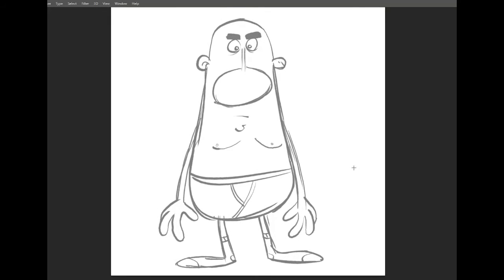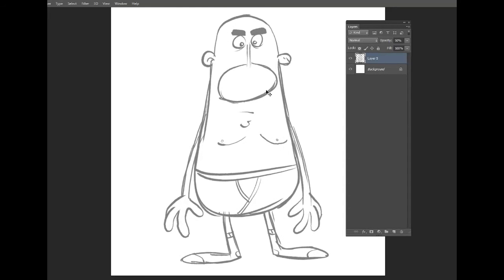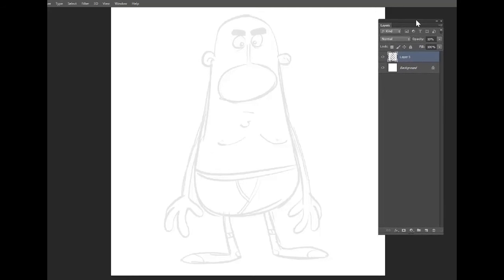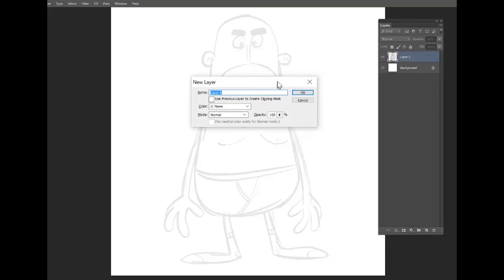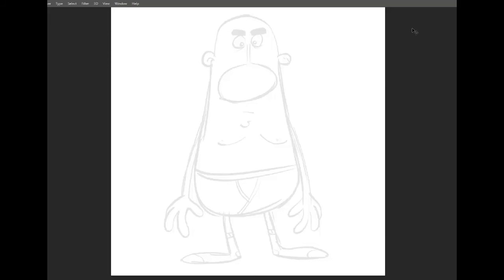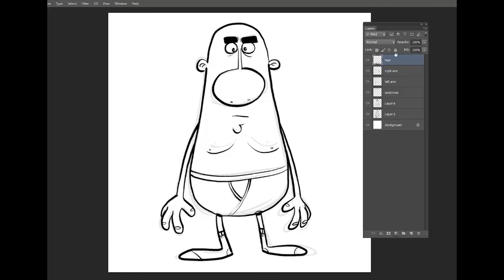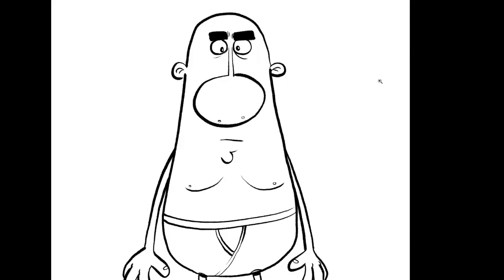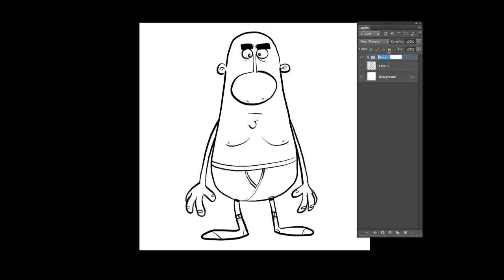Phriday Night Photoshop Layers Tutorial PART 1!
Hey! Are you just getting into Photoshop and looking for ways to be as efficient as possible? Then go find another video! Because THIS one's about drawing dumb cartoons on a bunch of different Photoshop layers! If THAT'S your jam, enjoy!
This is part One of a series. No spoilers!